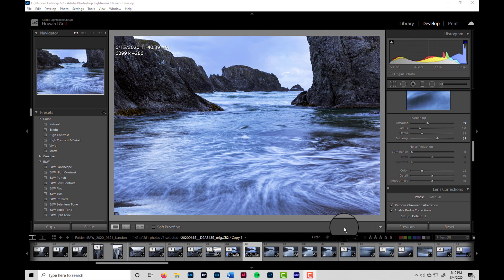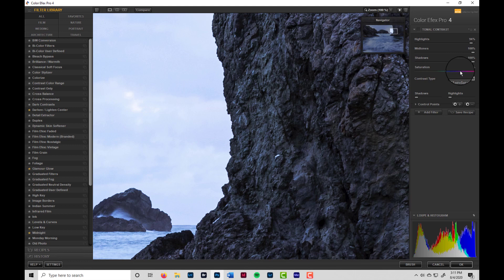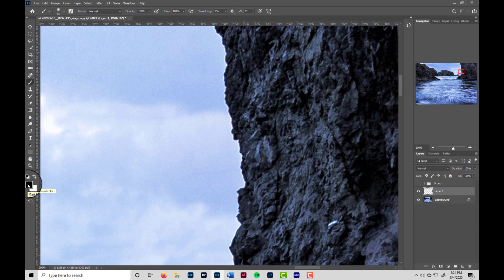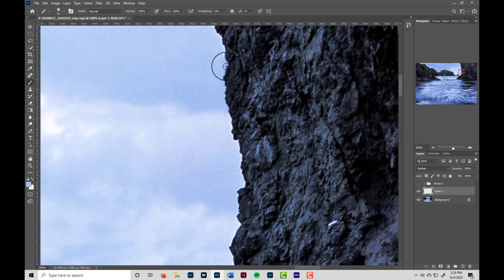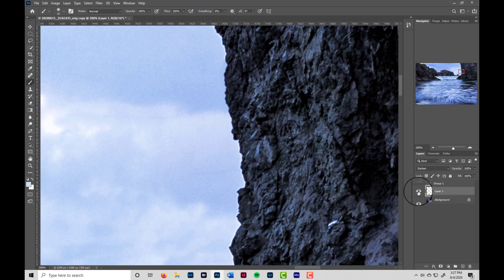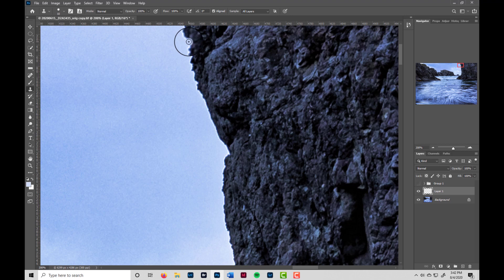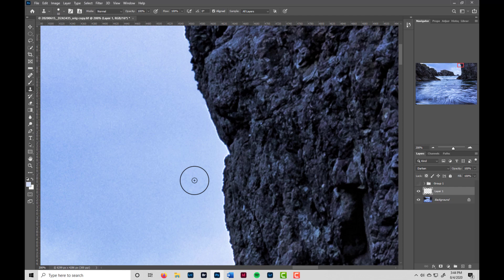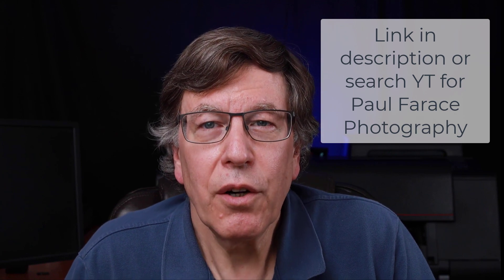How To Remove Halos With Photoshop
Haloing, or white fringing (most noticeable in high contrast areas such as mountains against the sky) around objects, can detract from a photograph. In this tutorial I discuss what causes this and how to remove halos with Photoshop using a simple technique using either the clone stamp or paintbrush tool. Even better, these techniques do NOT require having to make selections or painting in fine details. They are simple and extremely effective.

I hope these techniques prove useful to you in your photo editing. In addition, it would be great to know what other Photoshop techniques viewers would like to learn about.

In this video, I mentioned Paul Farace's excellent channel. Here is the link to his channel. why not check it out He does some great work and makes really fun videos!

My channel is dedicated to all aspects of creative inspiration including sources of inspiration, creative Photoshop technique tutorials, inkjet printing, and reviews of equipment used in the creative process. Comments and questions are welcomed!

Audio:
Zoom H6 Recorder
Rode VideoMic NTG

Canon 5D Mk IV

Lighting:
GVM Video Lights
Pixel G1S Multi Color Background Light